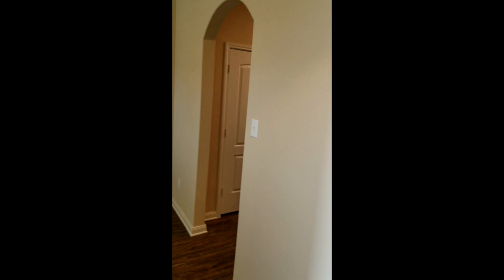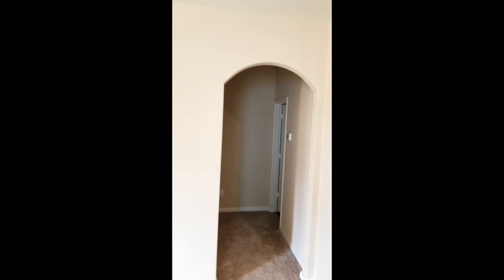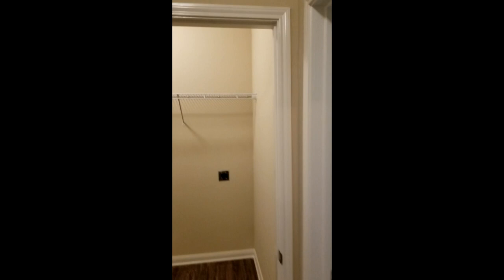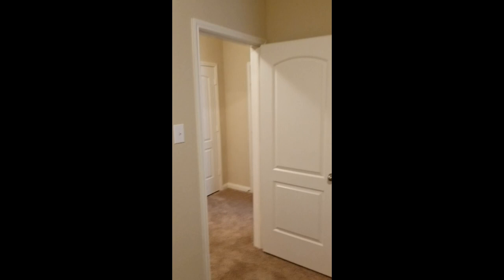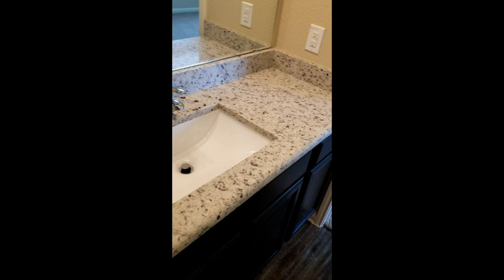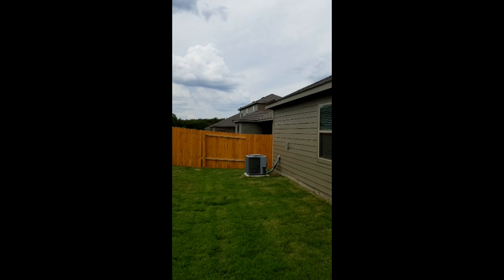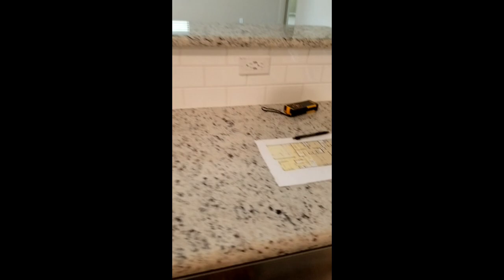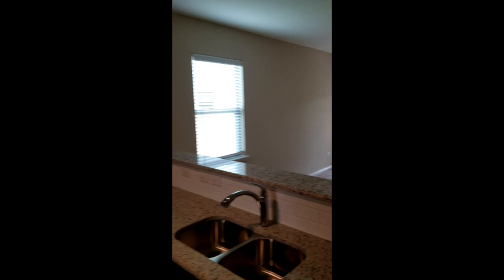New Home Model Walkthrough LGI Homes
Our new home, model Walkthrough LGI Homes